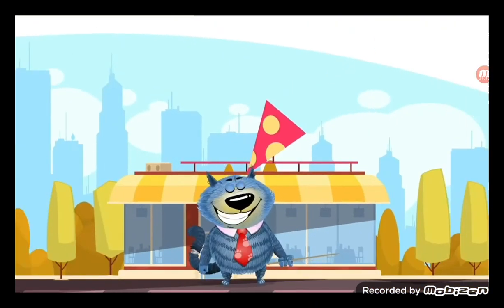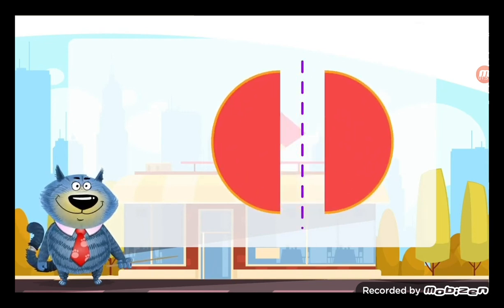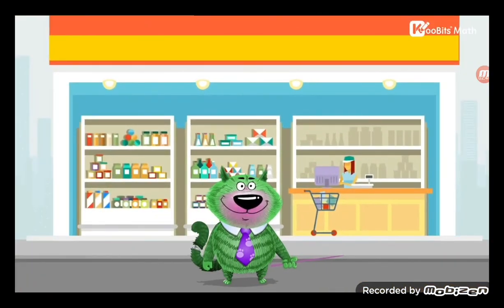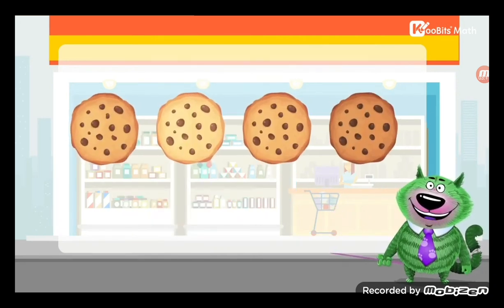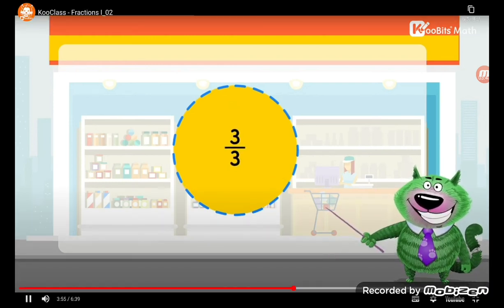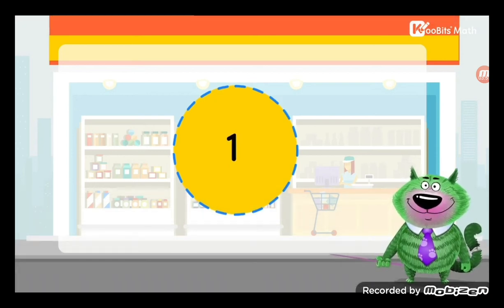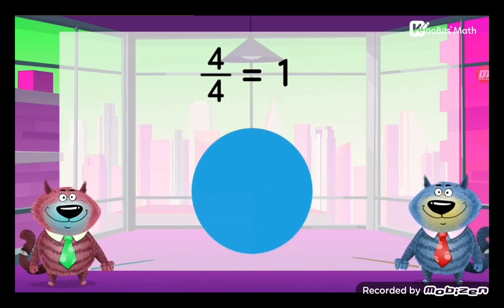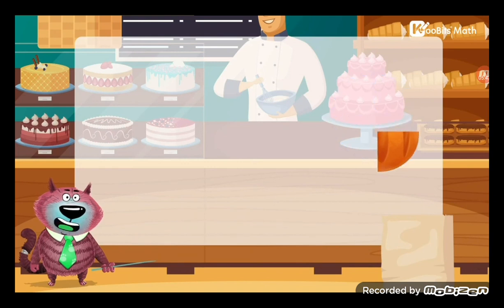fractions, cookie ll learing ll lannaliu aj